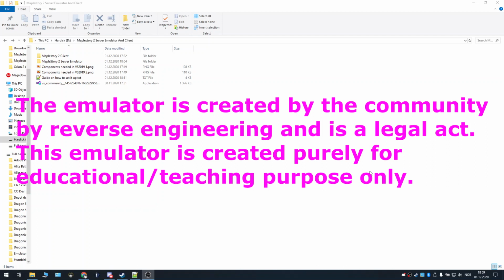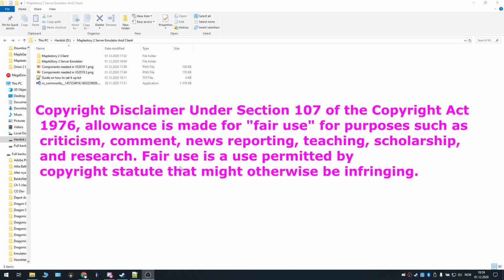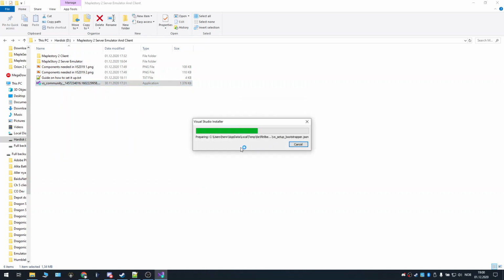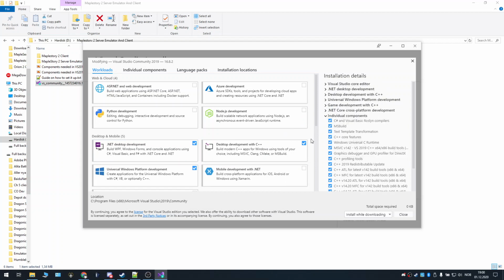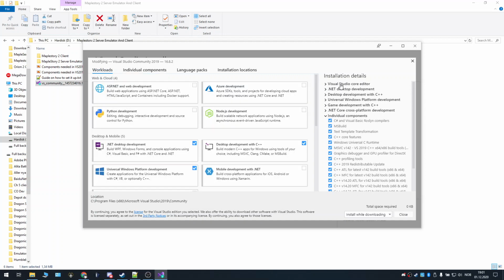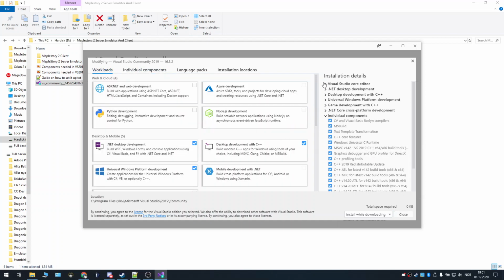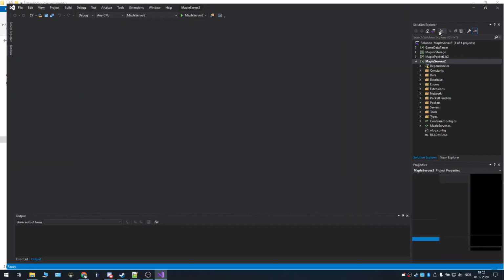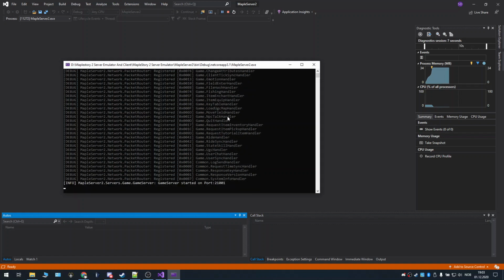Maplestory 2 Server Emulation Setup Guide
Please read the full description!

This video is a re-upload from my other video made the 1st December 2020 this video does not infiltrate any interlectual property of nexon.

Emulation/Emulators are a legal thing, as its purely community written code in order to emulate/preserve games in various devices/consoles. In this case, preserving a lost game as MS2. No modifications of existing code has been altered either. So absolutly everything is done the right and legal way.

Hello everyone! Today i'm going to show you guys how YOU can make your very own Maplestory 2 Private Server for educational/teaching purpose!

Head over to the MapleServer 2 website to see the full steps to setup a more updated and better emulator version

Also if you got any questions, feel free to join our MS2 Development discord (Maplestory 2 Hub) to get the latest updates on any developments/discussions and join the discussion:

Spidpex
Spidpex Server Guides
Spidpex Maplestory 2
Maplestory 2 Spidpex
Spidpex MS2
MS2 Spidpex
MS2 Private Server
Maplestory 2 Private Server
Maplestory 2 Private Server Spidpex
Spidpex Maplestory 2 Private Server
MS2 Private Server Spidpex